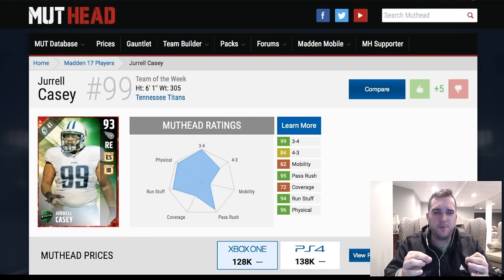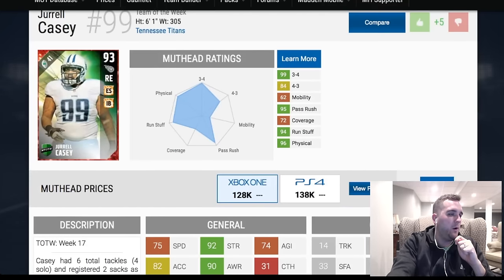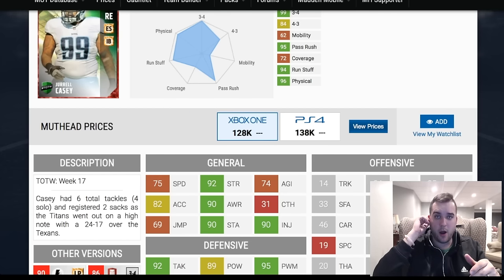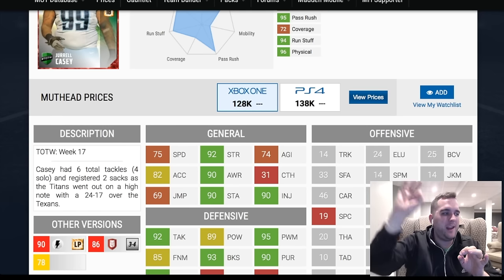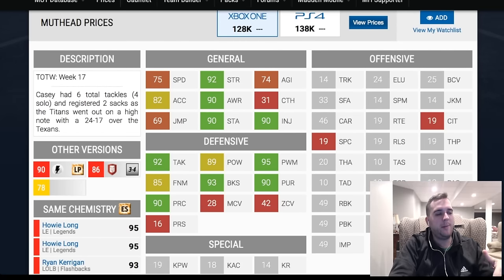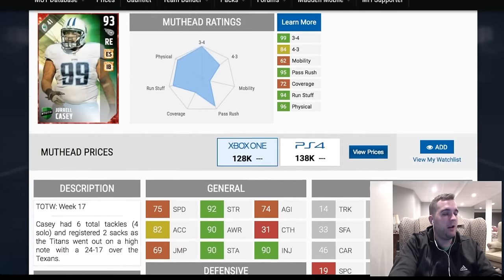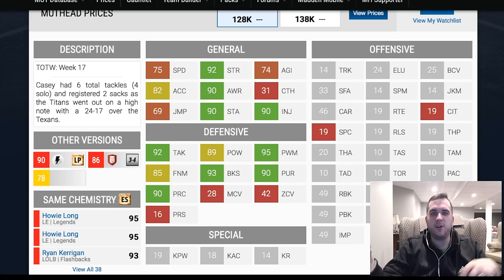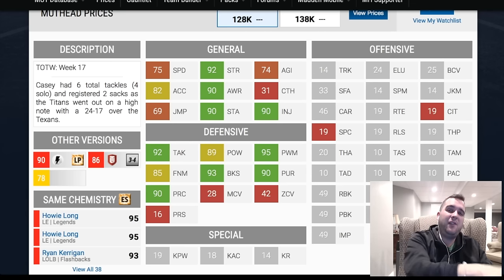MUT Reviews | Jerrell Casey | Madden 17 Gameplay Tips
Could Jurrell Casey be one of the best defensive tackles in Madden 17? He is a RE but should you be playing him at DT?